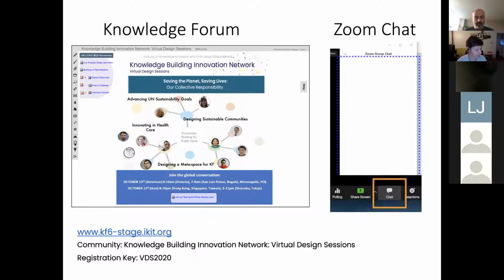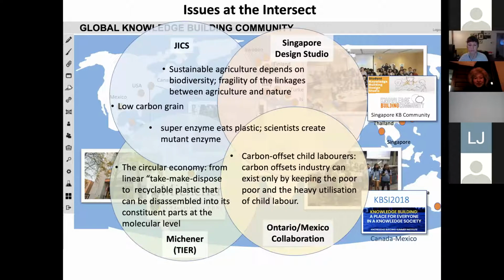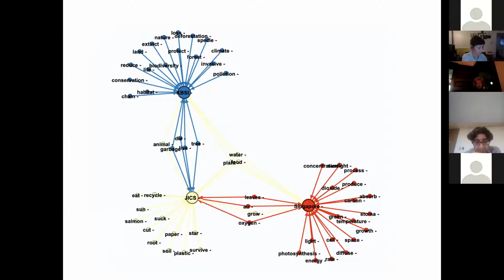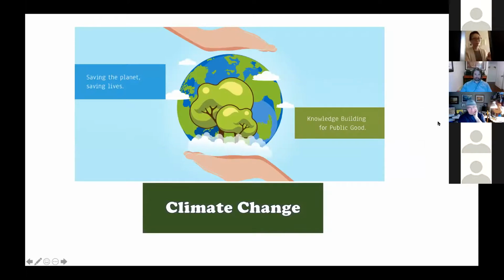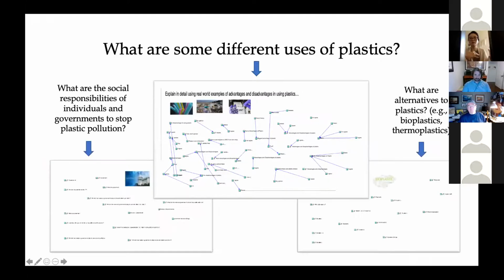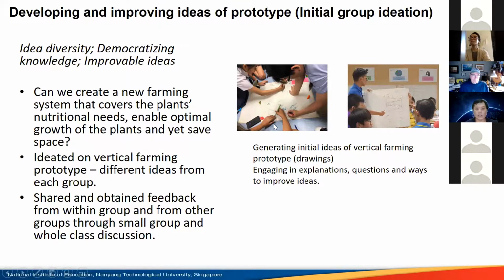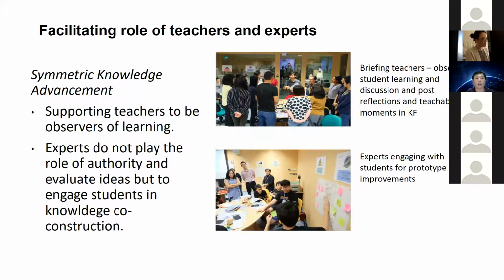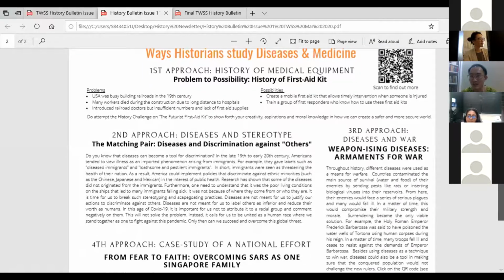October 13th Virtual Session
This the full recording of the October 13th Virtual Session, "Saving the Planet, Saving Lives" Design Experiment Overview. With presentations by teams from the Michener Institute of Education, the Singapore KB Design Studio community, and educator teams from the Canada-Mexico classroom collaboration.

TIMESTAMPS
Intro – 2:21 – Intro and Technical help
2:22 – 4:03 – Knowledge Forum Community Login and Registration Details
6:00 – 21:23 – PRESENTATION - Dr. Scardamalia presents an overview of the visions for the Design Experiment –identifying “issues at the intersect” that represent cutting edge ideas and challenges that cut across and connect global KB/KF communities.
21:58 – 26:20 – PRESENTATION - Dr. Khanlari presents visualizations based on topic modelling analysis that show the semantic and discursive connections between different Knowledge Forum communities
26:21 – 40:27 - Q&A / OPEN DISCUSSION on above presentation
40:28 – 59:29 - PRESENTATION – Michener Institute for Education
59:30 – 1:07:54 - Q&A / OPEN DISCUSSION – Michener Institute for Education
1:08:10 – 1:17:32 – PRESENTATION – Canada-Mexico classroom collaboration.
1:18:05 – 1:38:23 – PRESENTATION – Singapore Design Studio.
1:41:12 – 1:54:10 – OPEN DISCUSSION.
1:54:10 – Meeting ended – post-meeting discussion continues.
1:55:20 –2:29:38 POST MEETING DISCUSSION